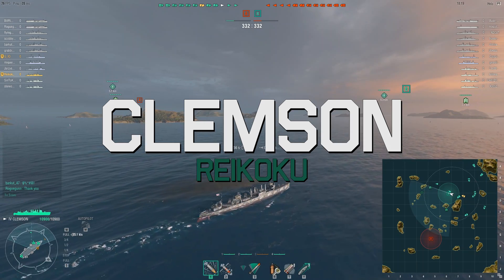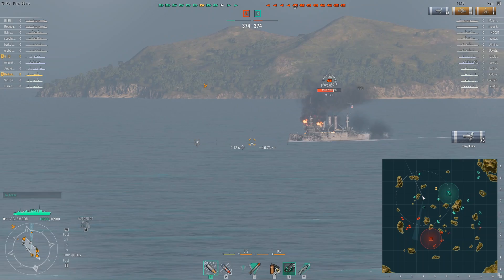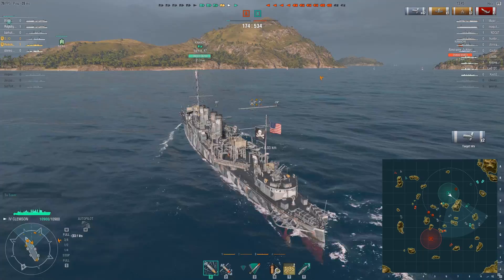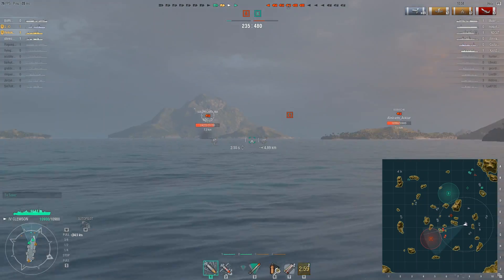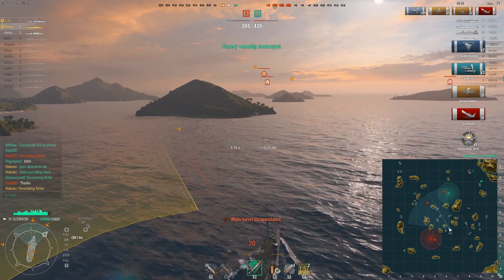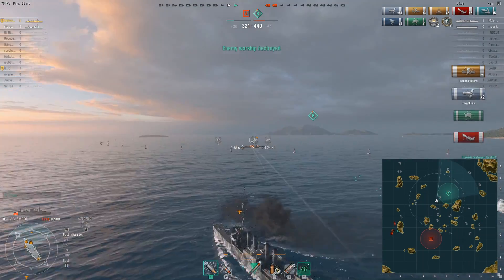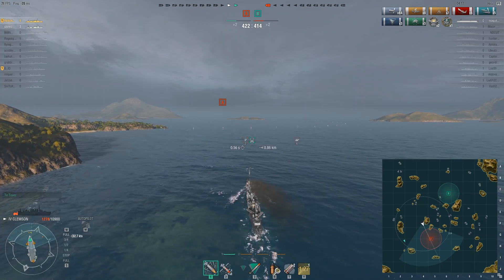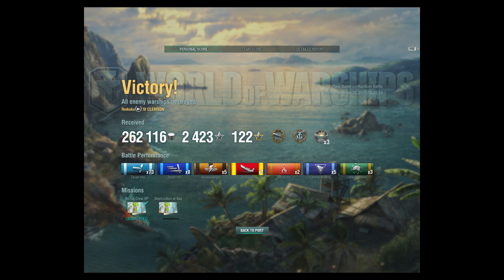World of Warships - Clemson by Reikoku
Clemson by Reikoku on New Dawn moves to the western flank, but a good percentage of the team decides to die.  The remaining allies must overcome a massive deficit, Reikoku moves against a St. Louis.  Two enemy destroyers attempt to escape, but Reikoku shows no mercy.  One by one the team is able to deal with enemy ships with minimal loses and bring the game back.  Torpedoes, Smoke, and Guns are all used to great success and Reikoku doesn't even have Situation Awareness.  Hope you enjoyed the comeback and hope you have a wonderful day!

Tier IV American Destroyer Clemson Replay